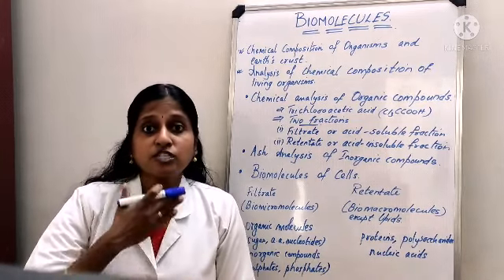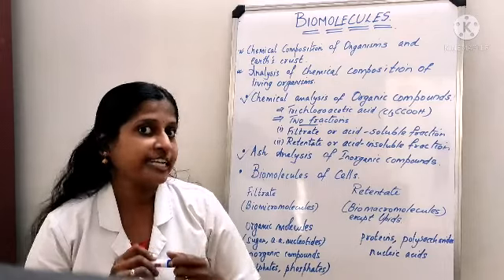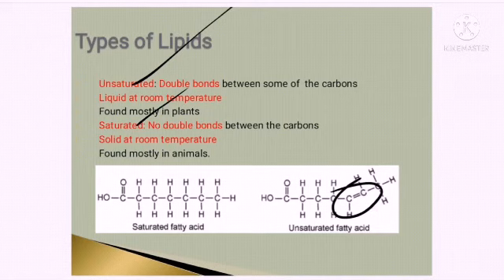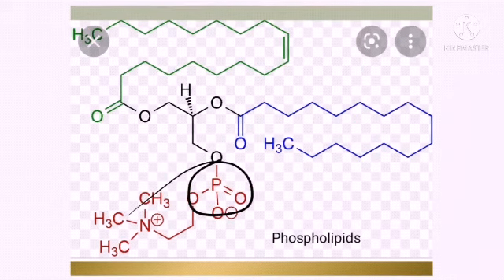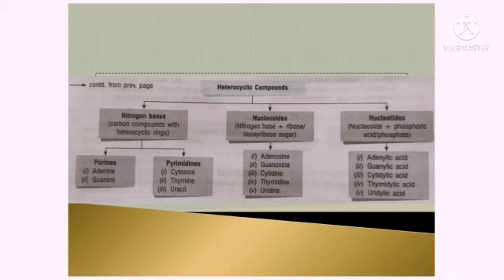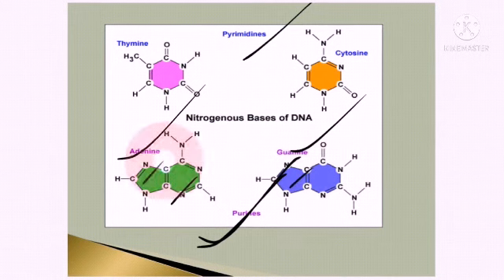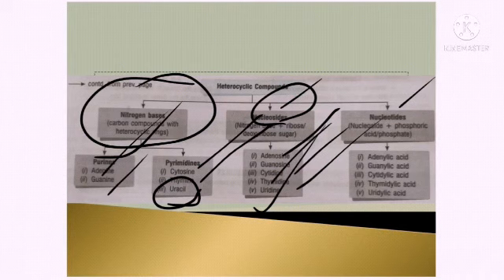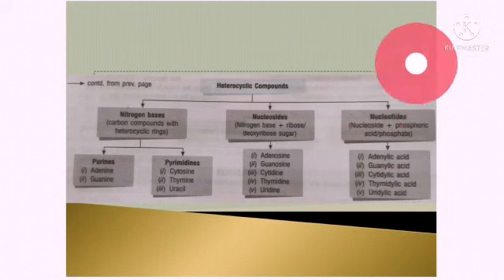Class 11, Chapter- Biomolecules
Biomicromolecules